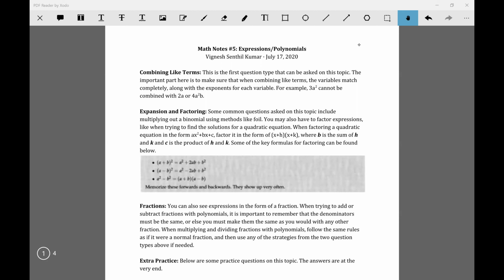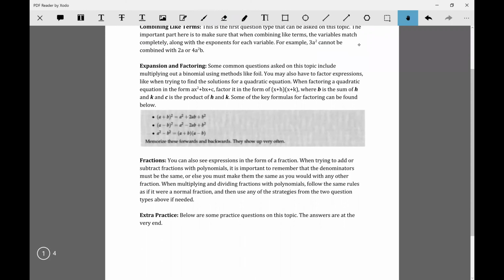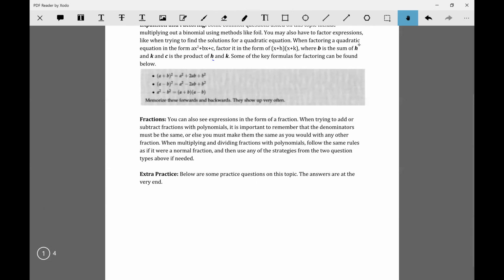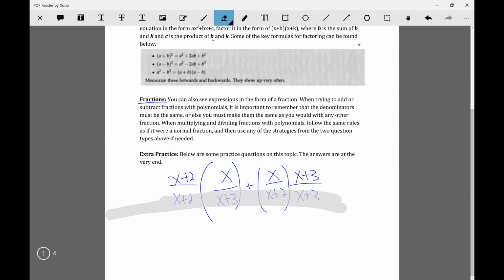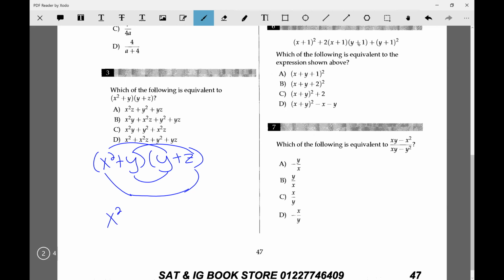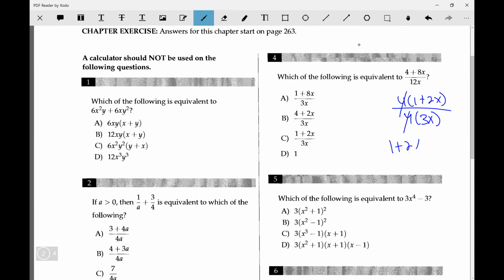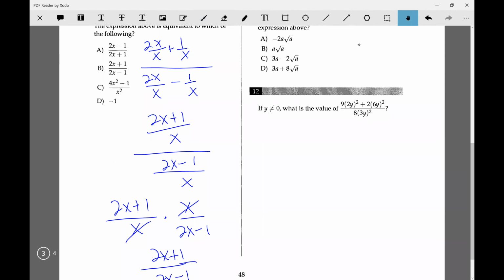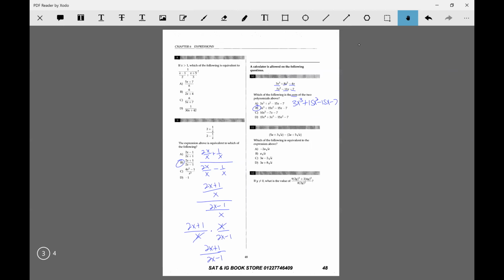SAT Math | Expressions/Polynomials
Today, we review one of the most fundamental concepts to SAT and high-school math: expressions and polynomials. In this video, we detail the process behind manipulating expressions to solve complicated problems.

The workbook we use in the video is College Panda’s SAT Math. You can pick up your own copy

Code: xovjcdj